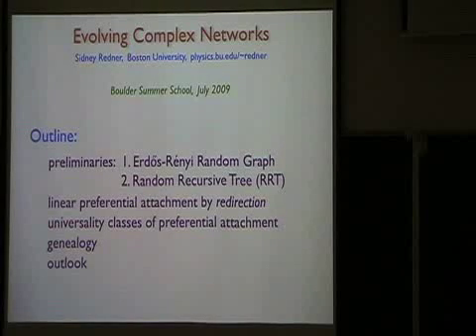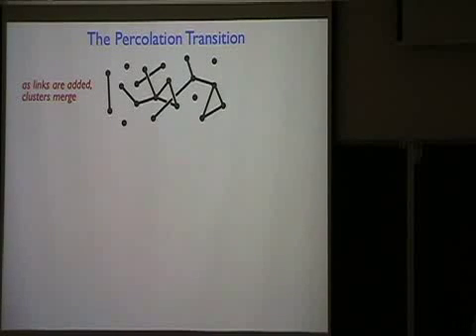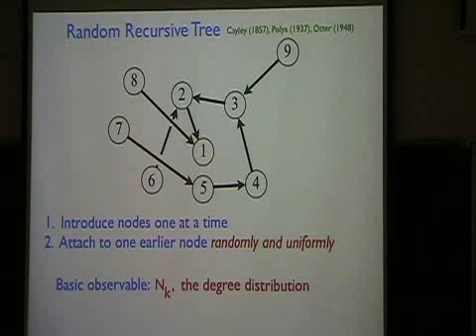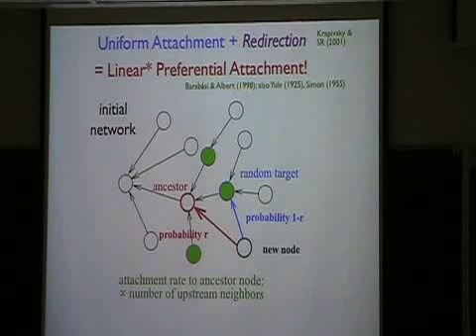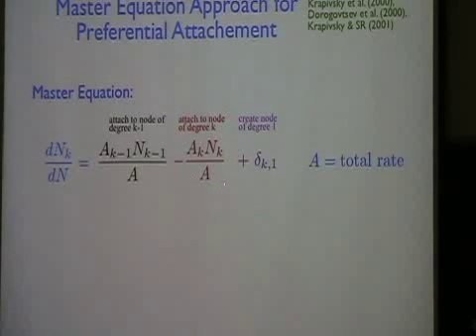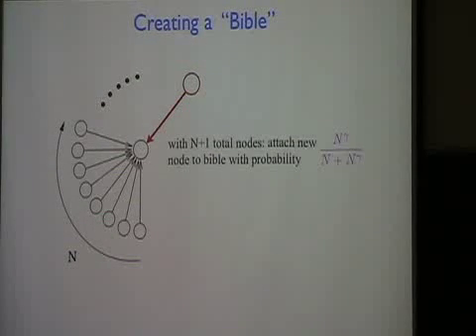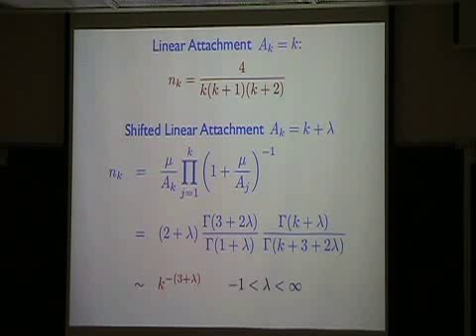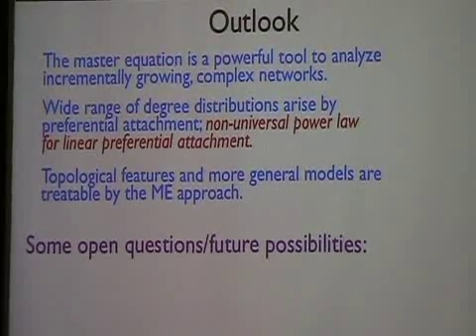Classic models in nonequilibrium statistical physics IV - Sid Redner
Lecture 4: Classic models in nonequilibrium statistical physics  Sid Redner, Boston University